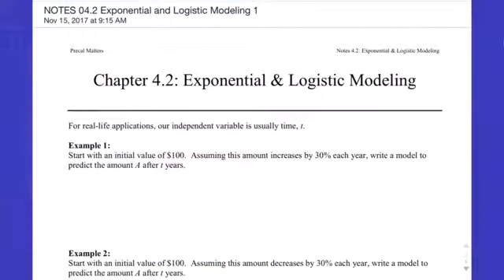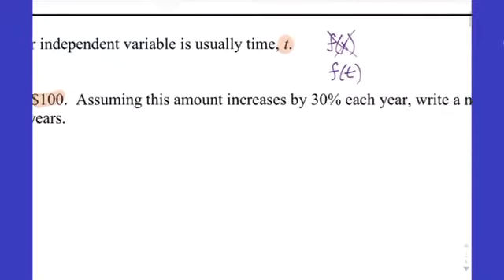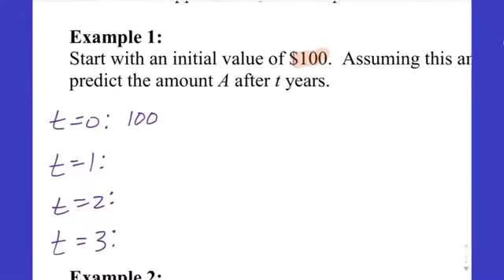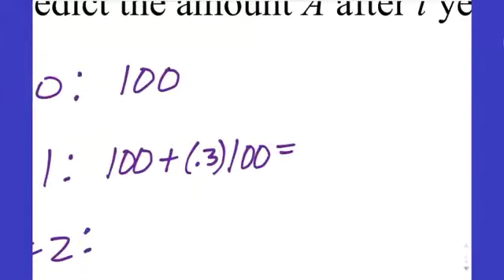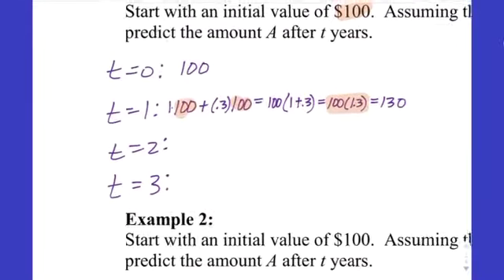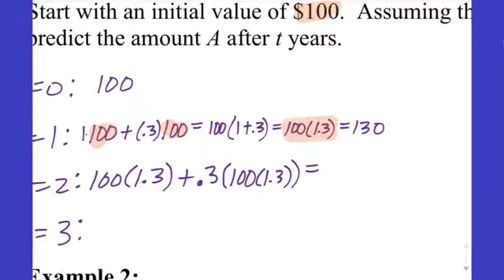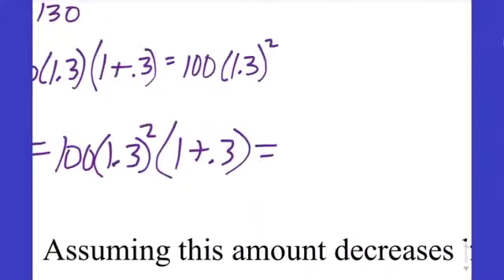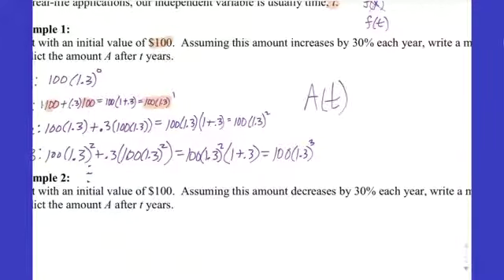Precal 4.2 Ex 01